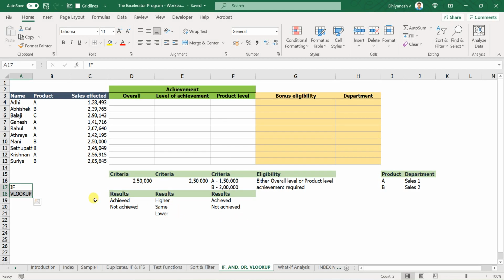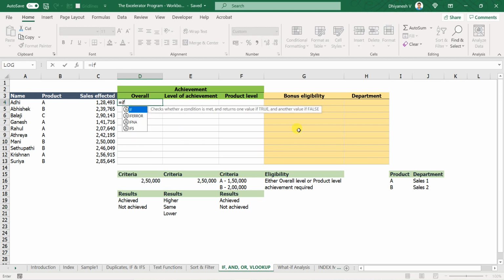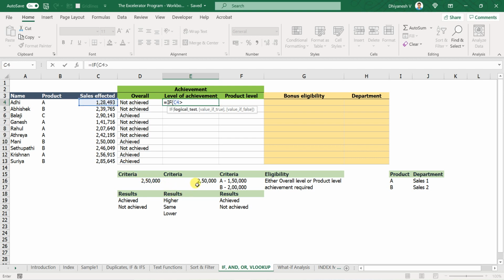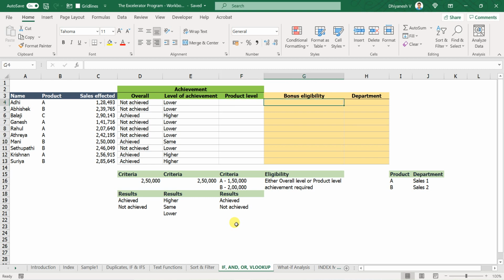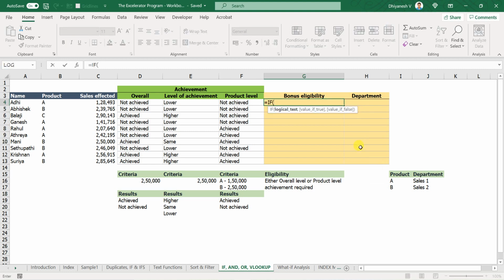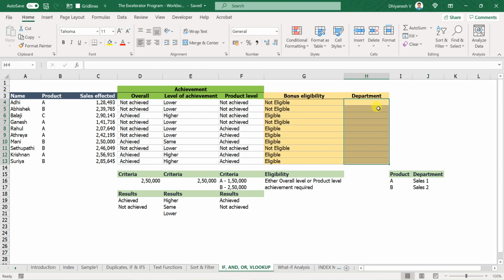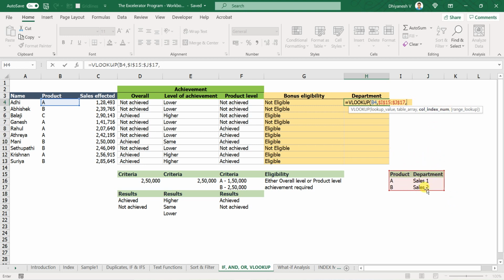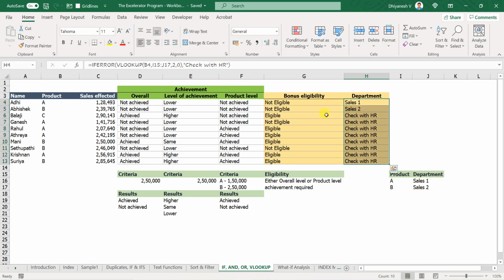Episode 14: Logical & LookUp Functions!!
Welcome to Episode 14 of our Excelerator Program Series! 🚀📊

In this highly informative episode, we dive deep into the world of Logical and Lookup Functions in Microsoft Excel. 🤖📚

Discover how to make Excel work for you as we explore these powerful functions that can simplify complex calculations and data searches. Whether you're a beginner or a seasoned Excel pro, there's something for everyone in this episode.

Join us for a hands-on tutorial, practical examples, and expert insights that will enhance your Excel skills.

Don't miss out on this opportunity to supercharge your spreadsheet abilities! Watch now and become a master of Logical and Lookup Functions. 💡📈📖